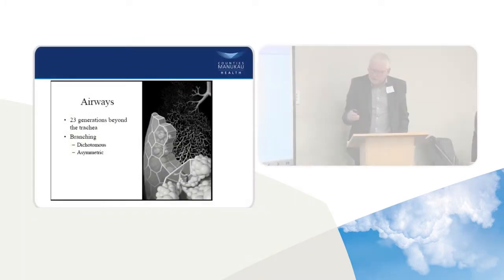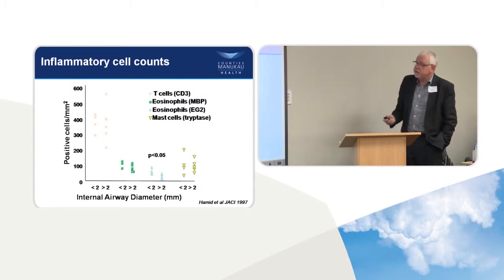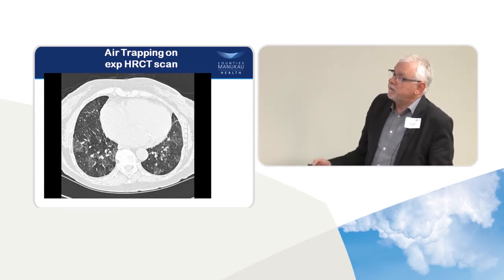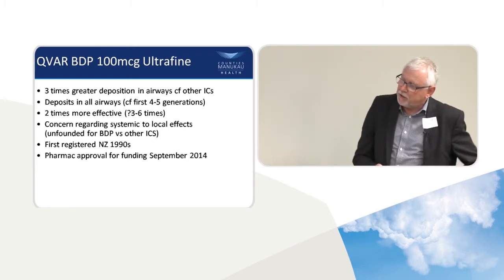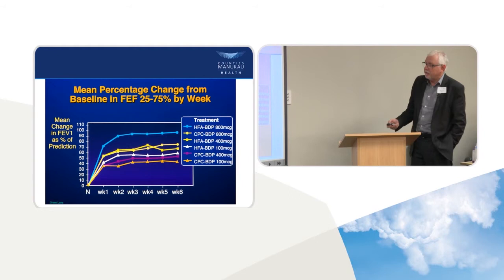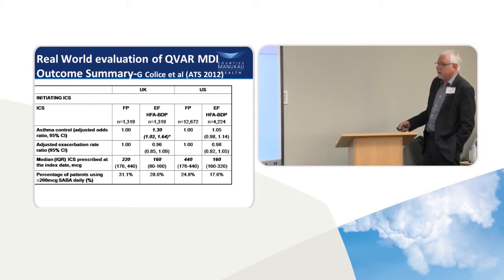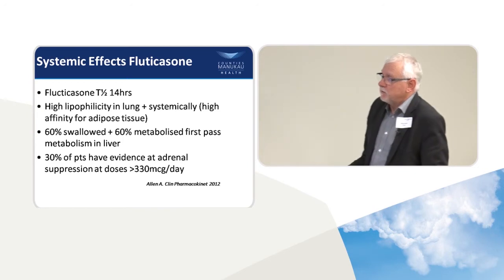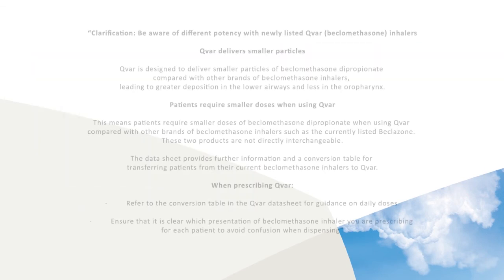COPD and adult asthma seminar, 5 of 10. Small airways – are they important?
5. Small airways – are they important? – Jeff Garrett

Video from the one-day PHARMAC seminar on chronic obstructive pulmonary disease (COPD) and adult asthma held in Wellington, New Zealand, on 20 August 2015.

1. Introduction and need for multidimensional assessment – Jeff Garrett
2. Perspectives on assessment of dyspnea, functional status, health literacy, anxiety and depression – Nicola Coma & Sarah Candy
3. Biomarkers in assessment and management – a new paradigm – Jeff Garrett
4. Inhaler techniques and adherence – Nicola Coma
5. Small airways – are they important? – Jeff Garrett
6. Pulmonary rehabilitation – Nicola Coma & Sarah Candy
7. Pulmonary clearance techniques – Sarah Candy & Jeff Garrett
8. Severe asthma assessment & management – Jeff Garrett
9. Case histories – Jeff Garrett, Sarah Candy, Nicola Coma
10. When & how to use antibiotics in inflammatory airways disease – Jeff Garrett